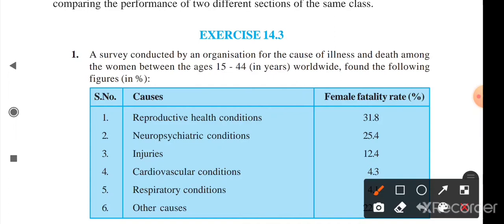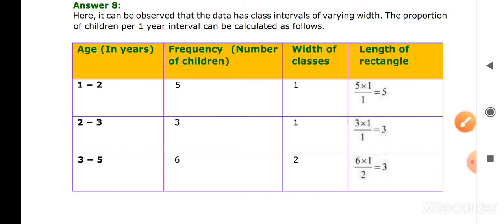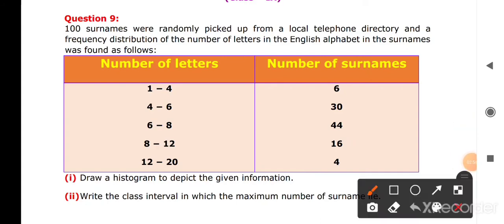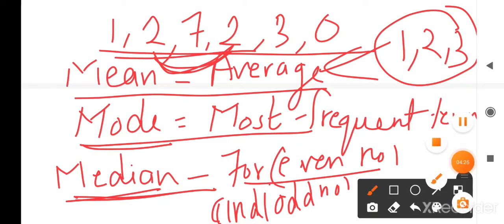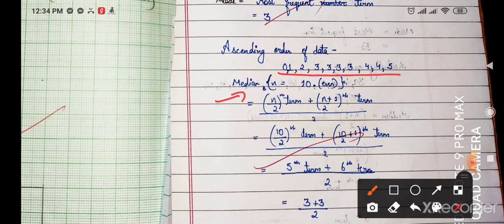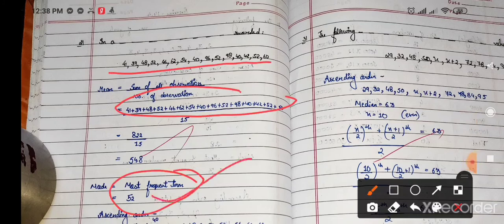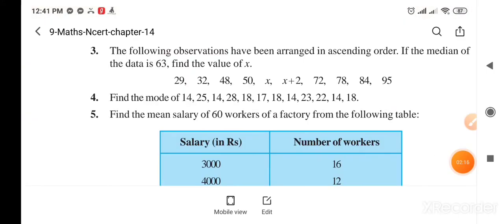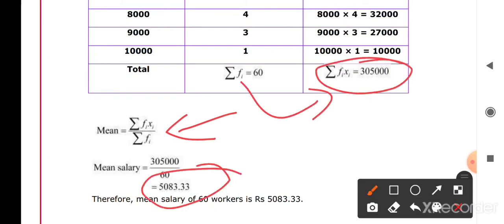Class 9 (maths) chapter -14(statistic) Ex.14.3 Q8, 9 and Ex14.4(part -3) last part.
explanation of mentioned questions